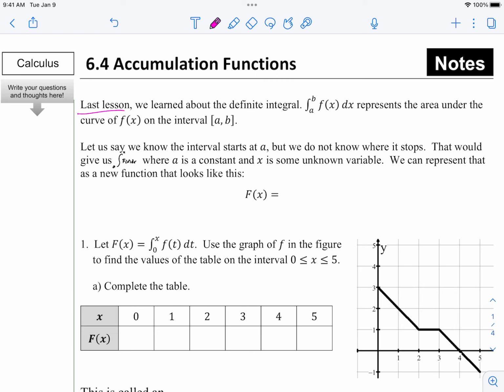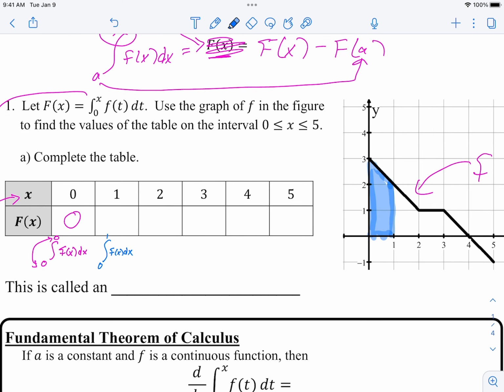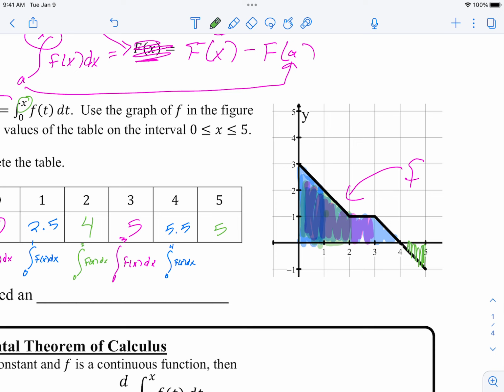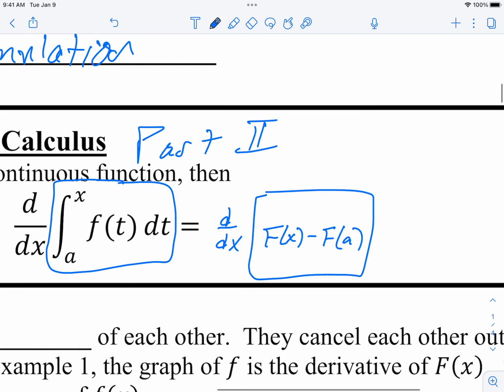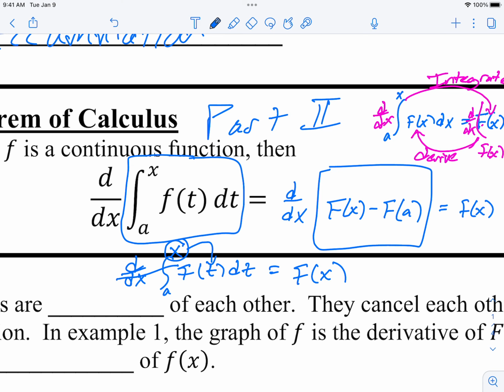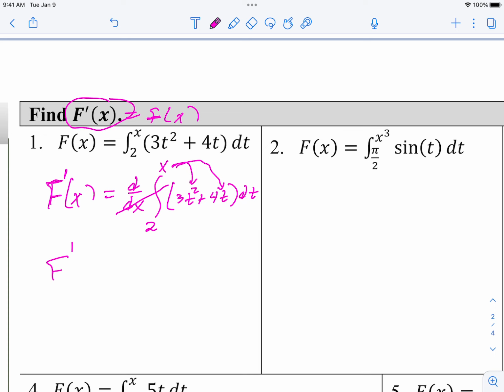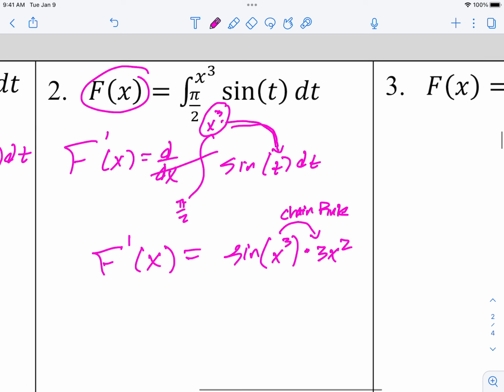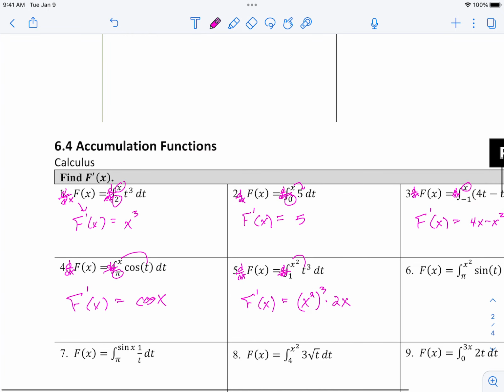FTC 2 and Accumulations